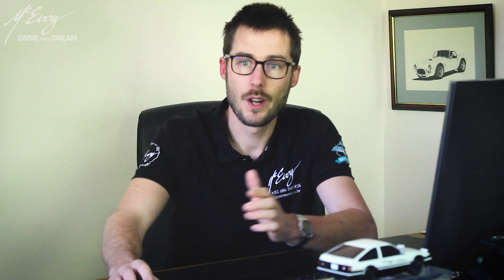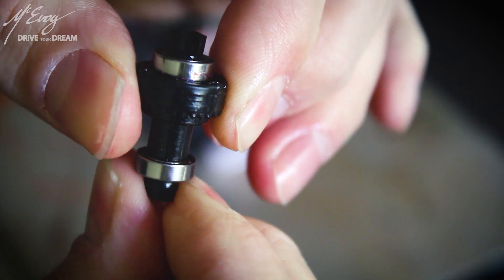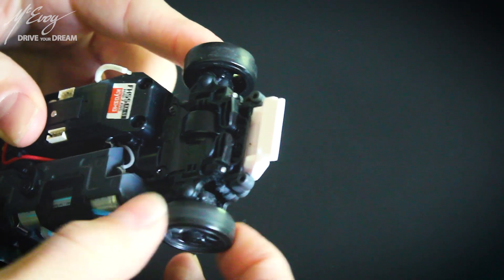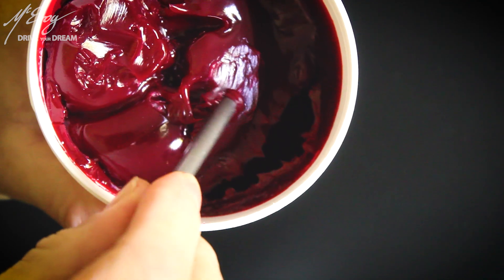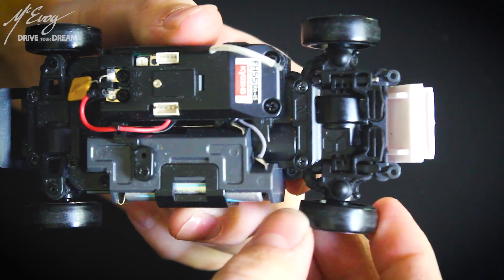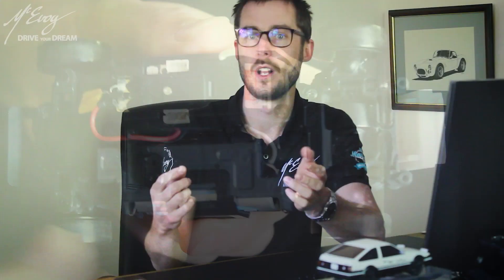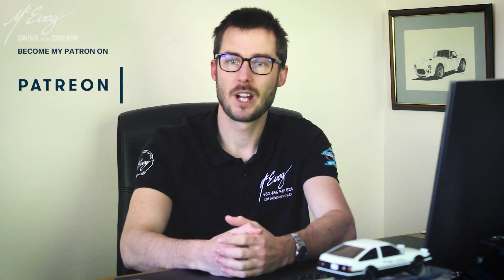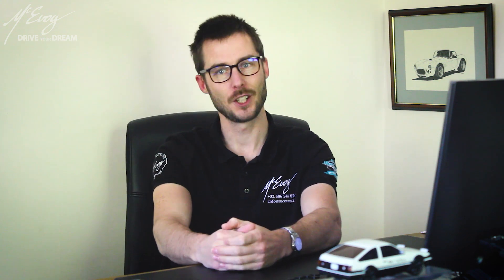The Mini Z Garage: Make an LSD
Here is how to make an alternative to the popular "ball differential", for your Mini Z AWD: Make your own limited slip differential (LSD), for peanuts!

Skip the tech talk, and jump straight into it at 2:06.

This mod works amazingly well, and offers huge potential for tuning on a budget. And it's a piece of cake to perform!

If you are not familiar with the technology involved in differentials, take a moment to watch this highly valuable video:

And if you care to see how a viscous coupling unit works (schematically), then take a look at this:

Care to become an active part of this production? Here is your chance!

Main camera: Canon D60
Secondary camera: GoPro 7
Microphone: Rode VideoMic Pro +
Sound recorder: Olympus WS-852
Gimbal: Zhiyun Weebil Lab
Editing software: Adobe Premiere Pro CC

Bio: I am a professional mechanic, focused on classic cars and bikes. I also write classic car reviews for an automotive blog, and provide "how to" type videos, to help the mechanically minded DIY'ers take care of their cars and bikes.